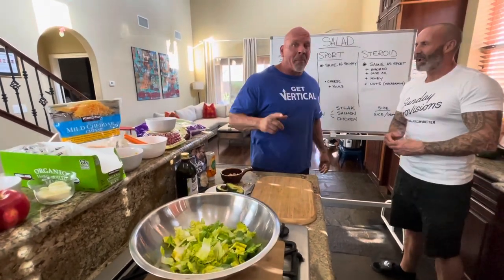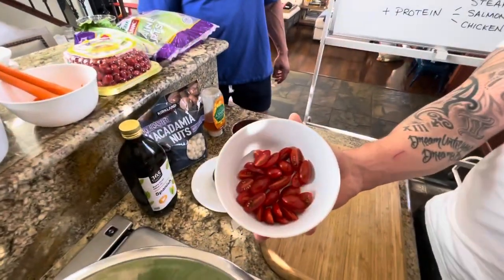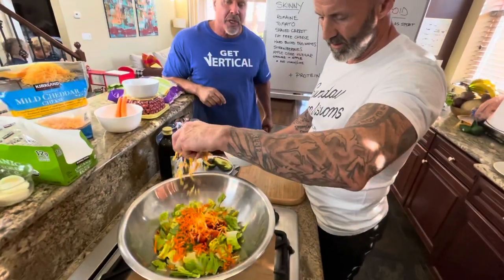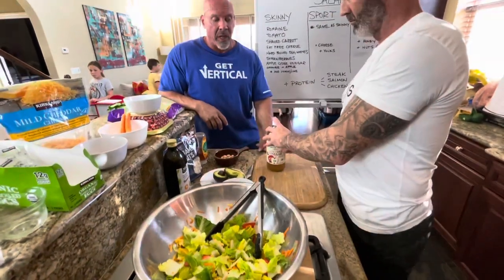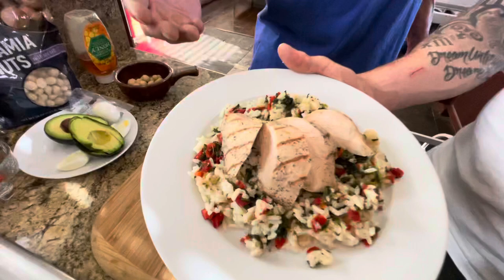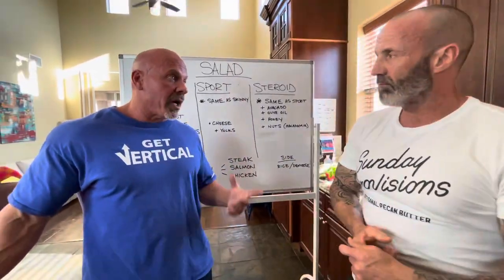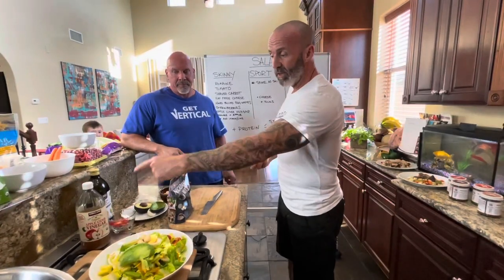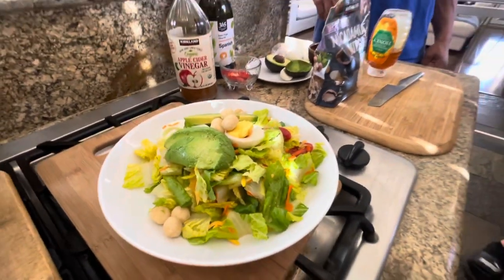“STEROID SALAD” with Chef Gavan Murphy | Rhino’s Meals in a Minute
🥘 Buy Vertical Diet Meal Prep delivered nationwide here: TheVerticalDiet.com